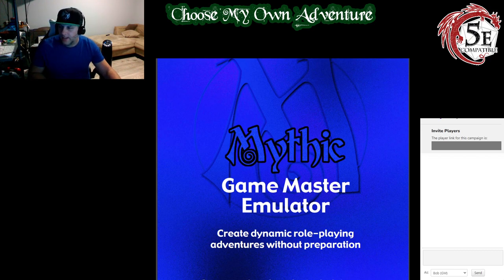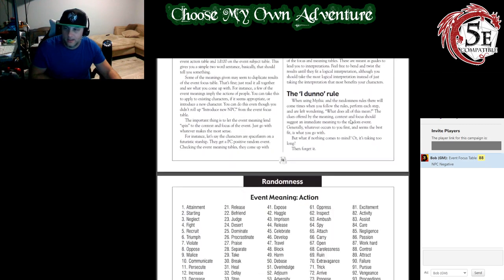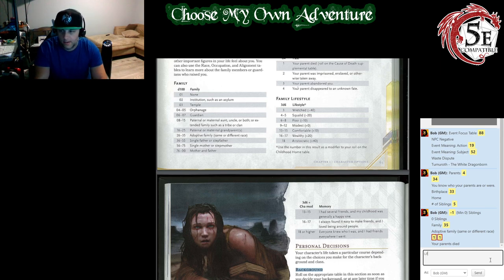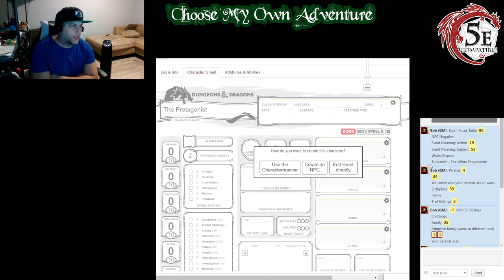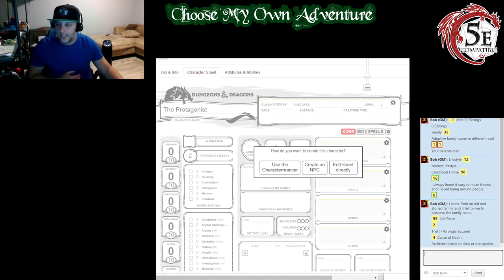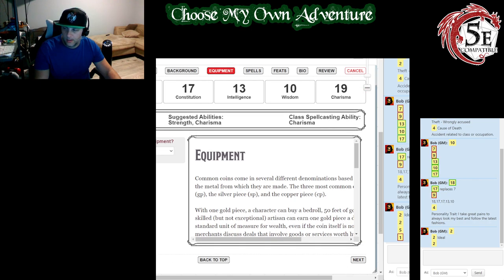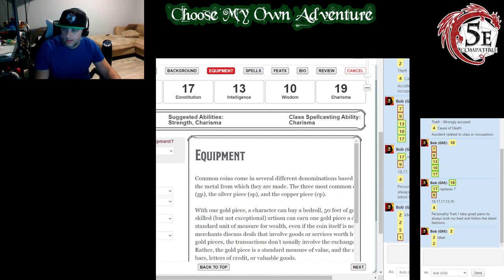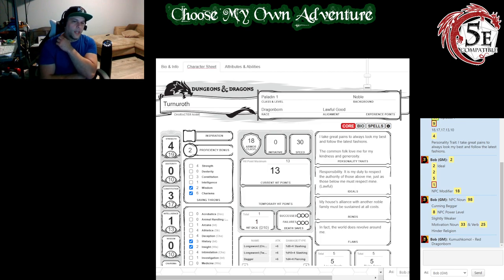Choose My Own Adventure - Session 0 (Solo D&D)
Character Creation and setting the established start of this storyline.